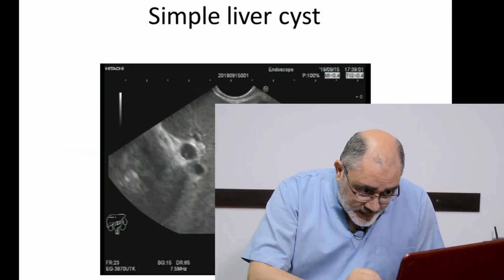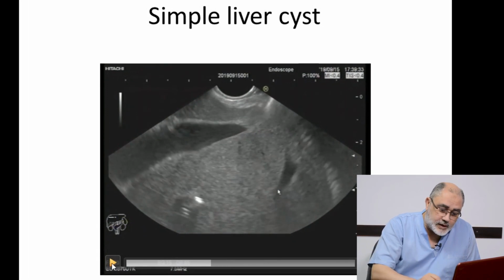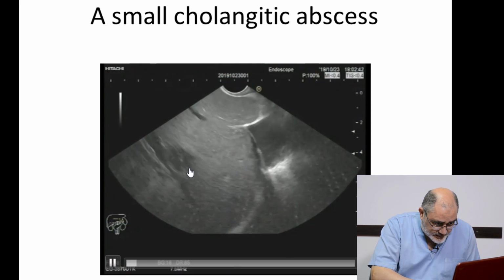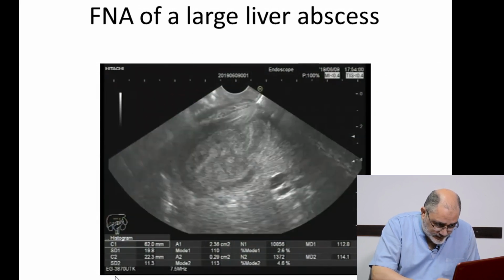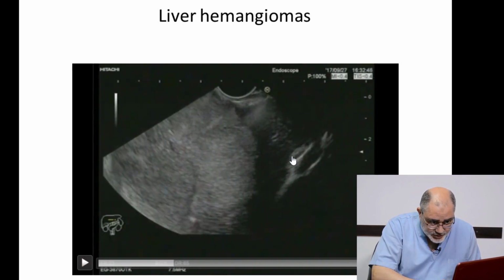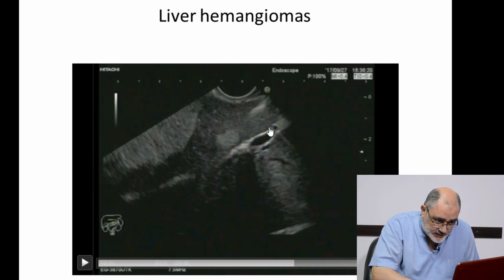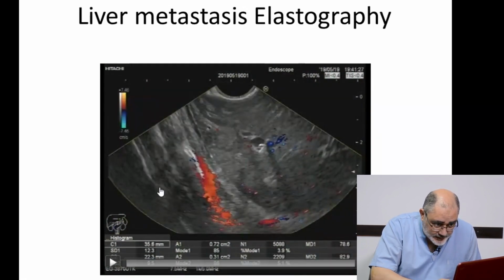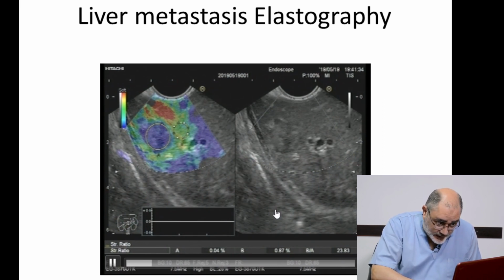Hepatic Focal Lesions